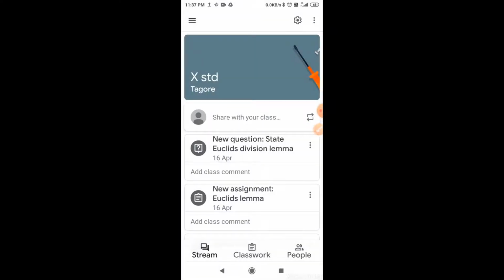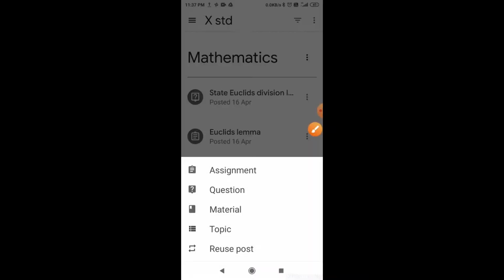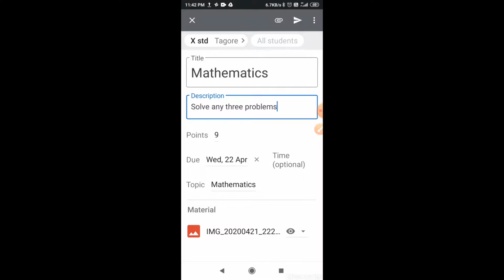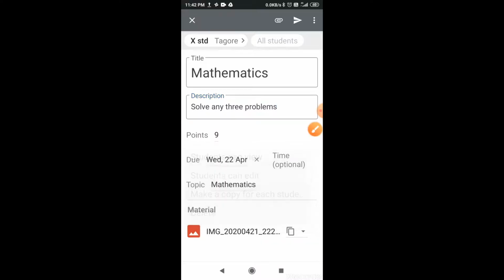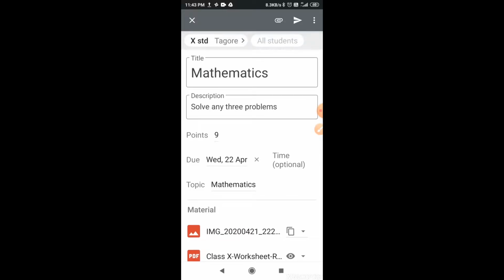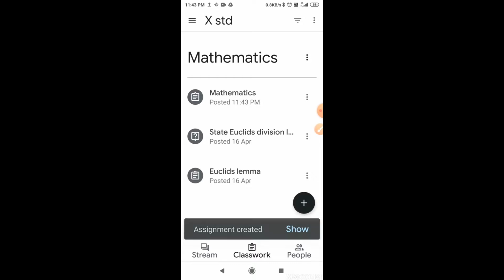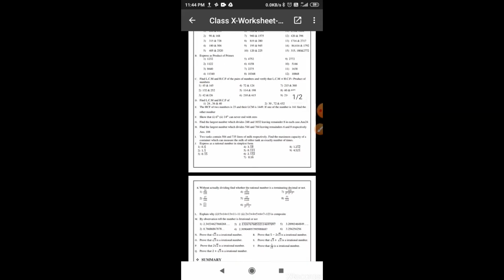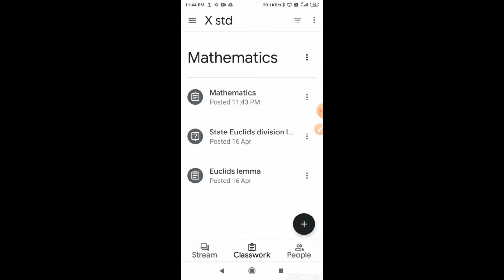How to upload assignments in Google Classroom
This video is made mainly for teachers to train them How to upload assignments in Google Classroom using an Android phone.